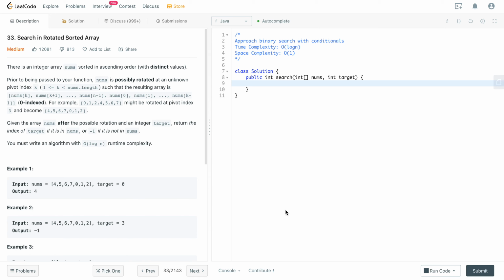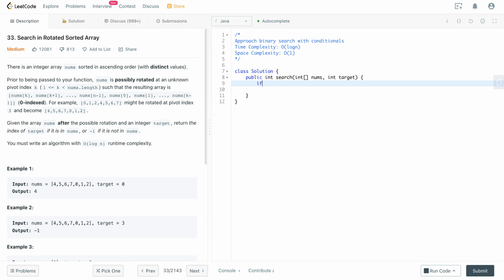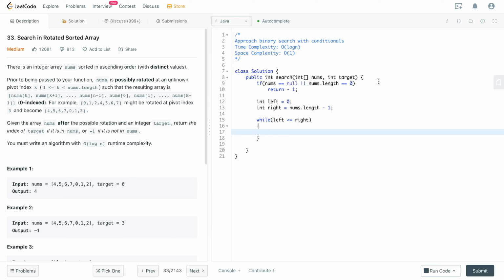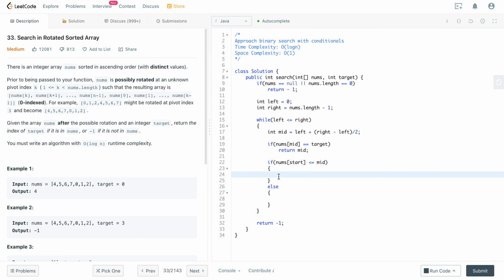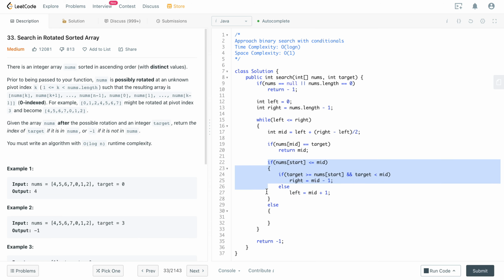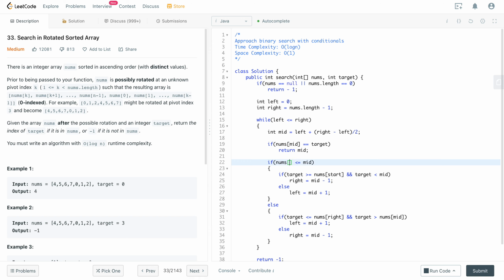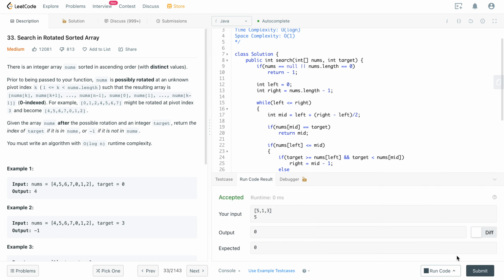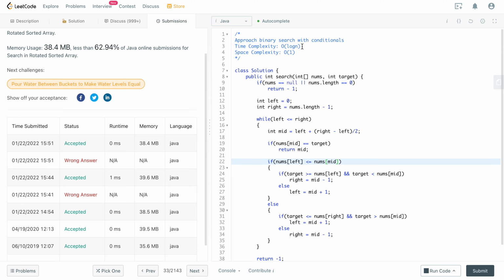33. Search in Rotated Sorted Array (LeetCode)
Question 33 on LeetCode solved in Java using binary search